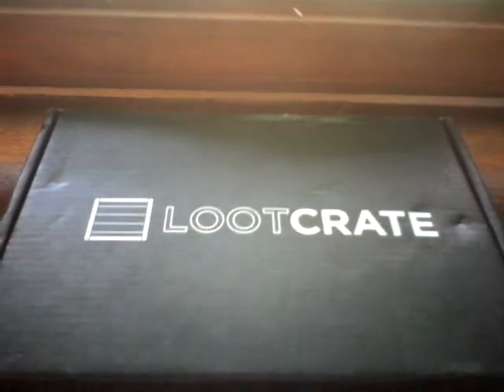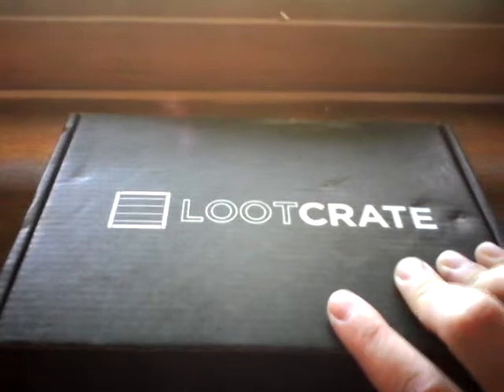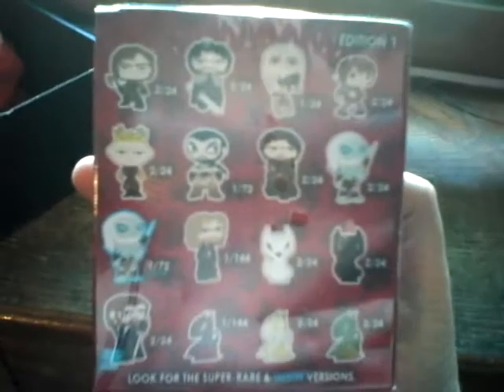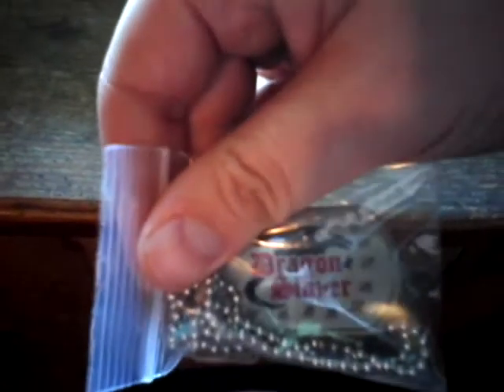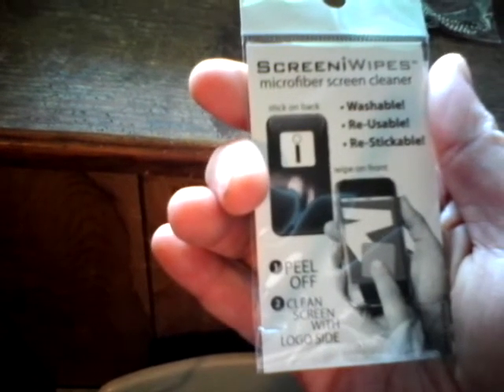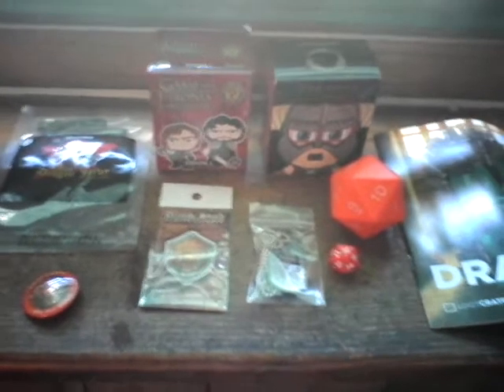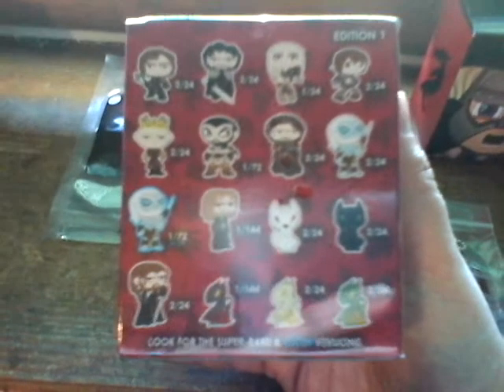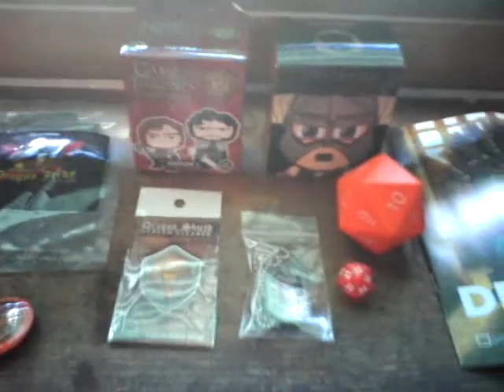Loot Crate unboxing 4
Another unboxing with your friendly neighborhood Tom Dog. This month's theme is Dragon.